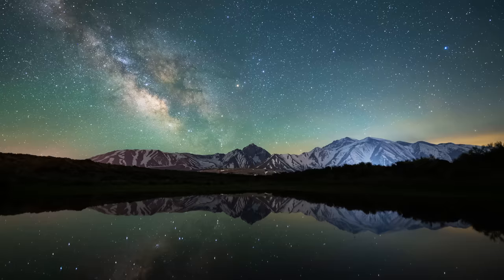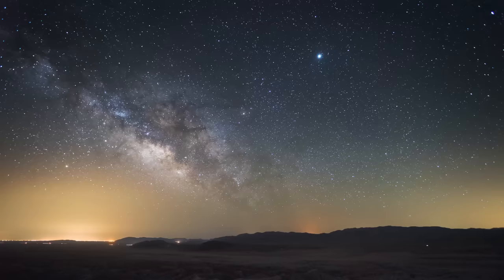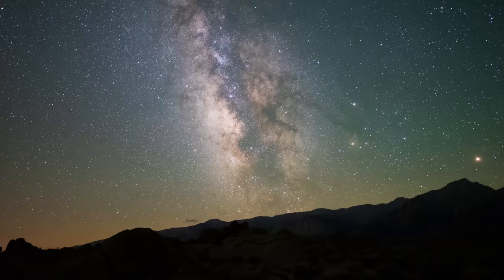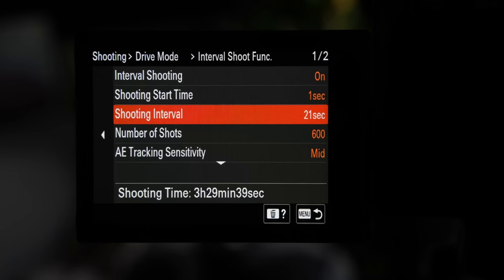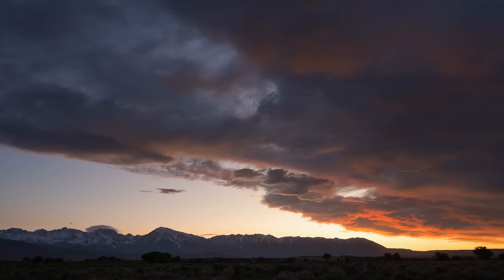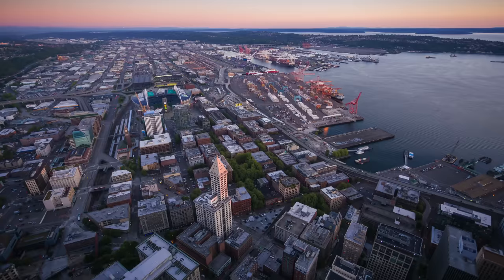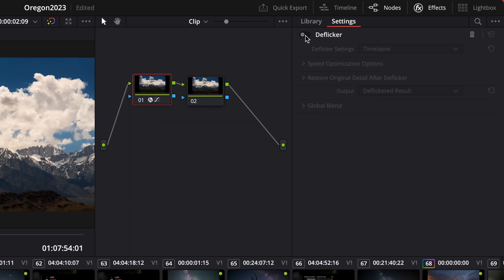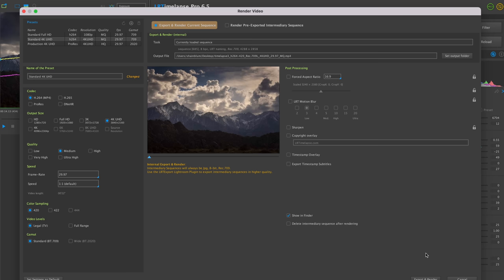How to Capture EPIC Timelapses | Landscape Photography Tips & Techniques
In this new vlog I share how to capture timelapse photography and various tips and techniques for landscape photography in the Eastern Sierras. I really hope you enjoy the video!

Kase Filters!

GEAR I USE: I get a small kickback from the sales if you use these links. It really helps the channel and keeps me able to produce these videos. Thanks so much!

MAIN PHOTO/VIDEO GEAR:
Main Photography Camera Video Camera
My Most Used Wide Lens Night Sky Lens
SMALLER GEAR I USE OFTEN:
Rocket Blower Lens Wipes
Timelapse Remote Sony Timelapse Remote Nikon